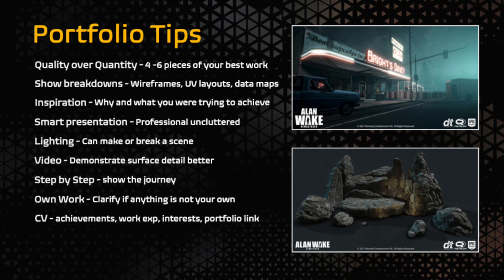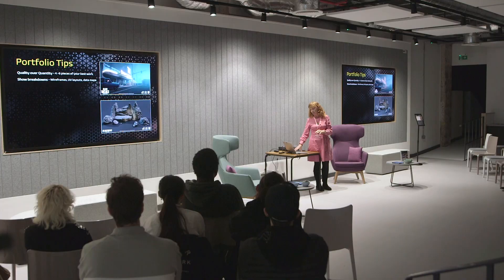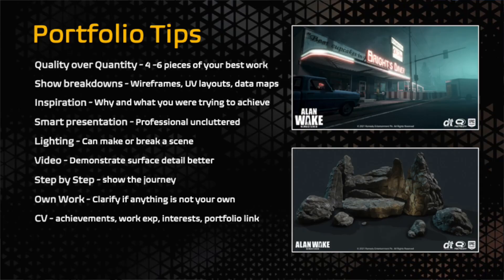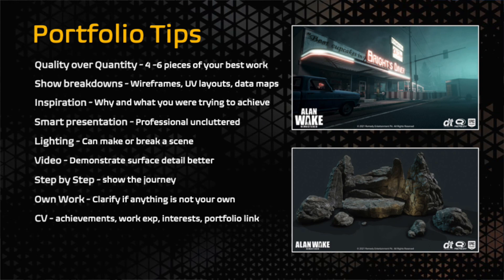How to make a game art portfolio: 9 tips to get you hired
d3t’s Head of Art Louise Andrew joins dBs for a session on how to make a game art portfolio that will get you hired.

At our recent Learn From The Pros panel event at the dBs Institute in Manchester, we invited game industry professionals to provide Masterclasses on how to get a job in game art, game design and game development.

Louise Andrew, who is Head of Art at the award-winning game development studio d3t Ltd, joined us to talk about her experience as a games artist working in the industry and the advice she would give to young people trying to break in.

In this part of her Learn From The Pros Masterclass, she gives 9 tips on how to make a game art portfolio that will get you hired.

00:00 - Quality over quantity
00:22 - Show breakdowns
00:37 - Inspiration
00:56 - Smart, professional presentation
01:14 - Consider lighting
01:36 - Utilise video
02:00 - Step-by-step process
02:30 - Clarify what's your work
03:03 - Include achievements in CV

dBs Institute is a multi-location, music, audio and digital education specialist based in the UK. Our mission is to effect positive social change through the creative arts, providing excellent specialised higher education training and support for our students, fostering enduring relationships in our community, and developing innovative solutions to make the world a better place.

We're here to help you craft your passion in music production, live sound, game development, sound design, music and sound for screen, electronic music and more.